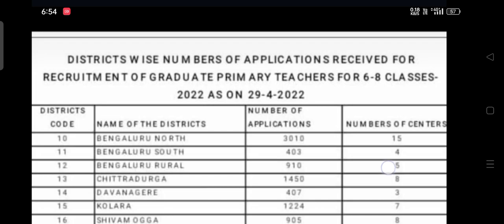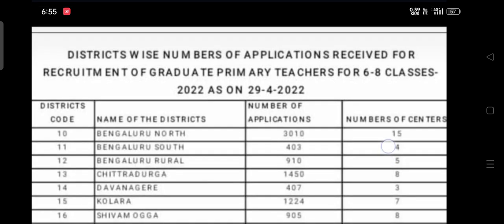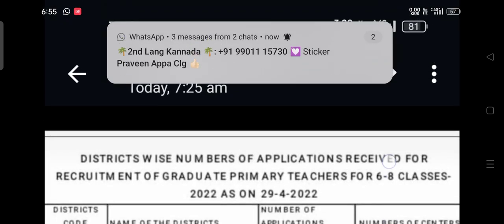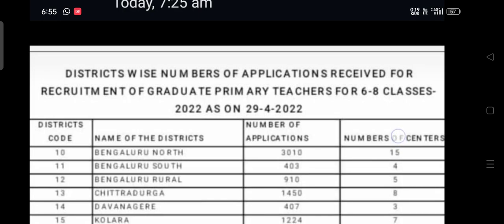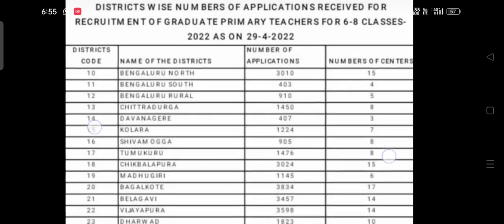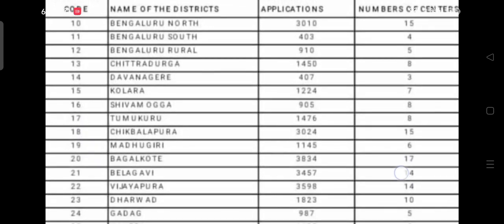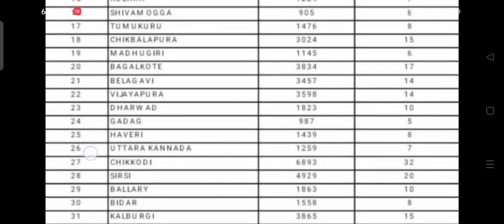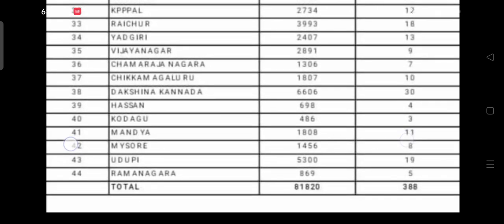GPSTR Big Update||Total Application And Competition